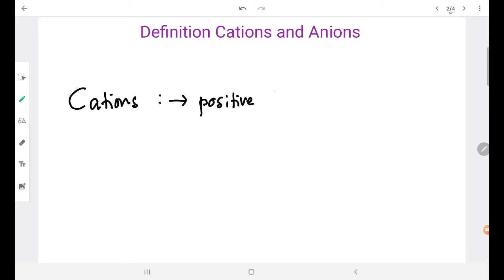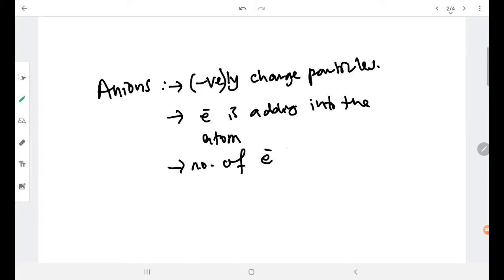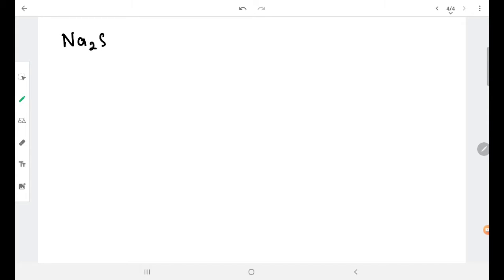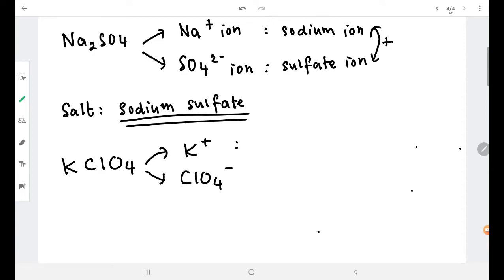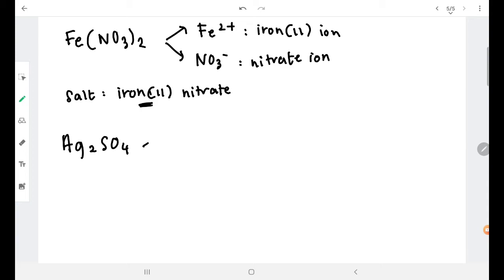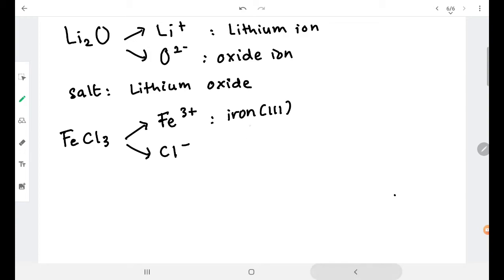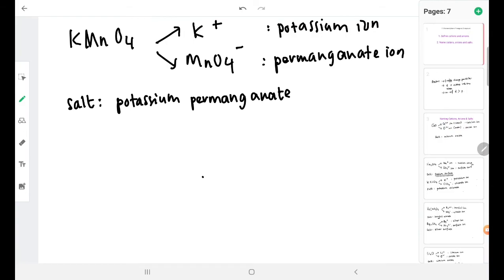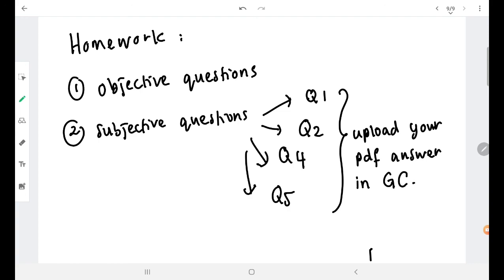Lesson 3 Topic 2 2.3 Naming of Inorganic Compound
Define cations and anions
Name cations, anions & salt.